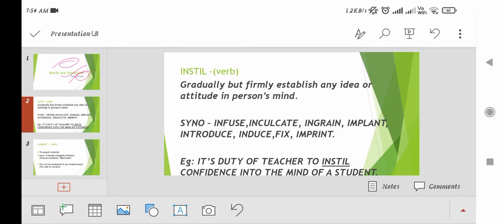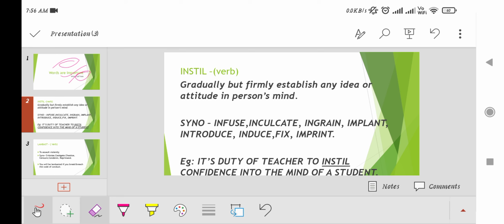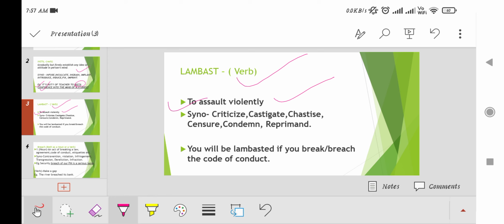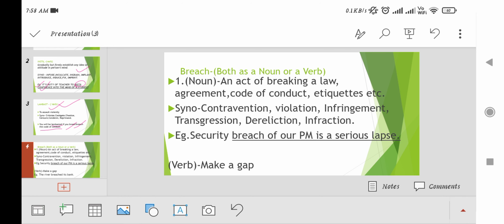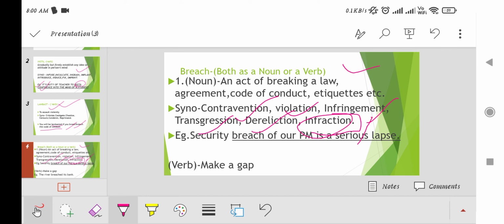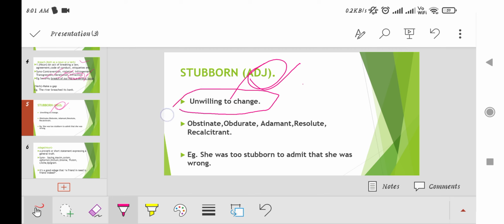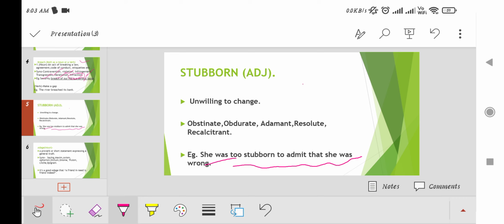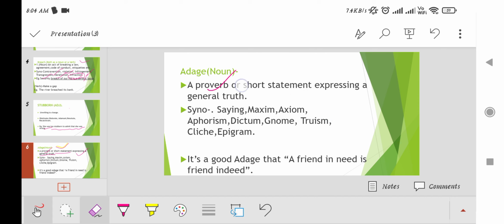Important Words with - @SATYAM SINGH SASWATA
Imperative words with Satyam...
  It's very important to know the practical or pragmatic use of words only then we can can use those words in a sentence or in daily life.

Words have the same importance in English as Dates in History..